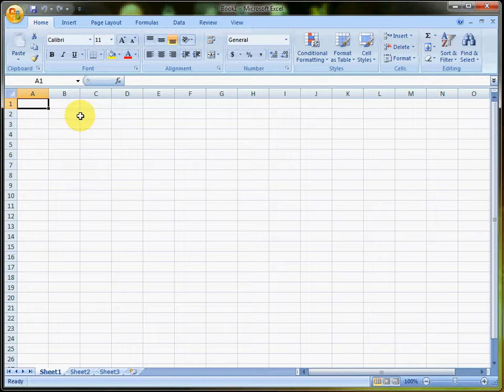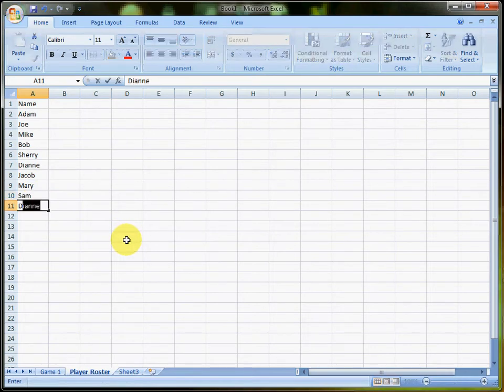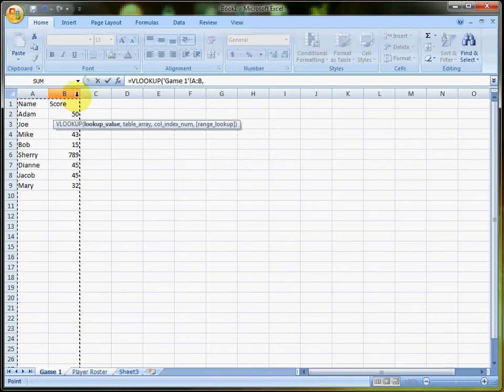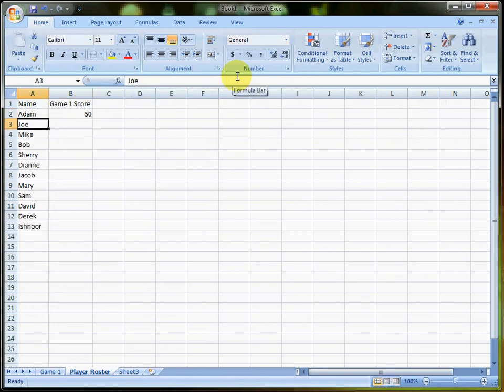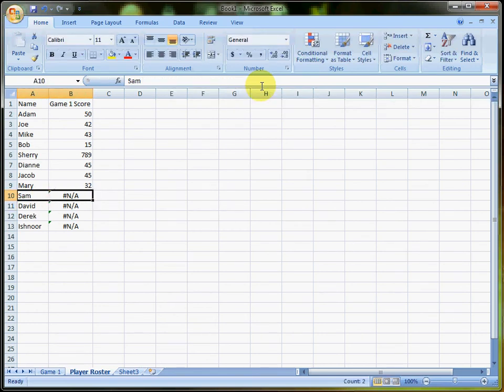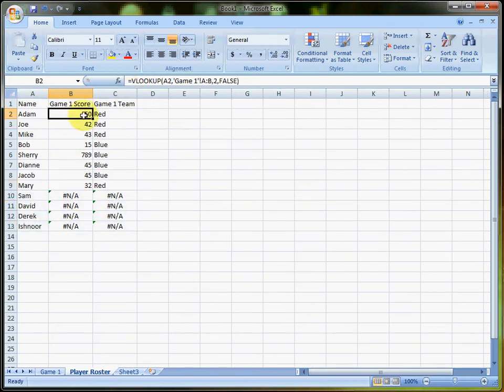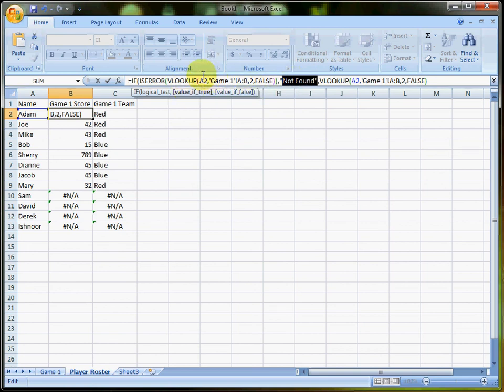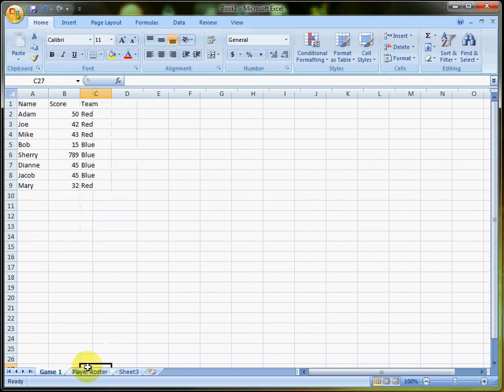Excel - Formulas - Vlookup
Basic use for Excel's Vlookup Formula